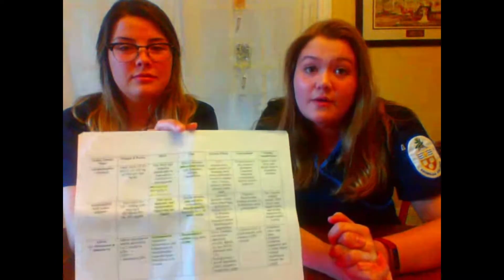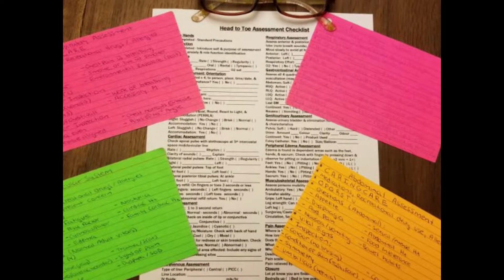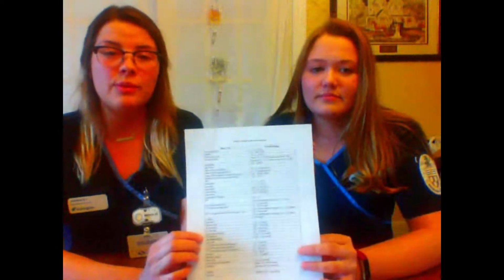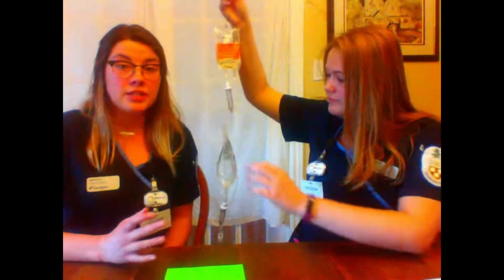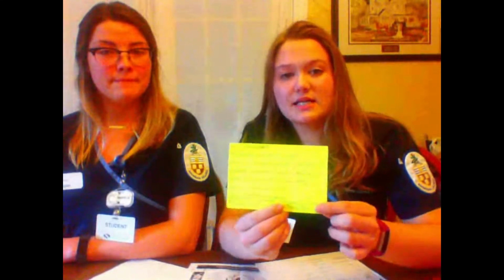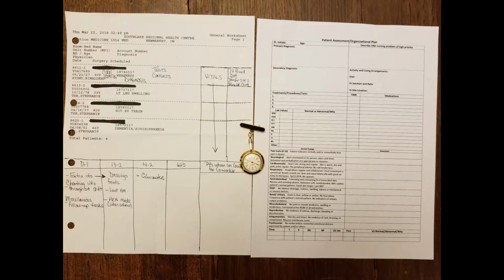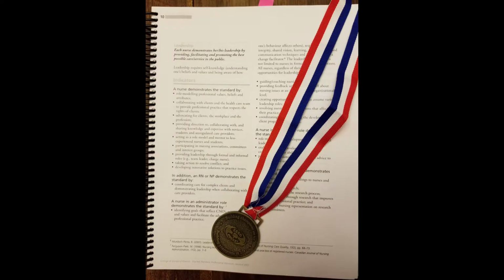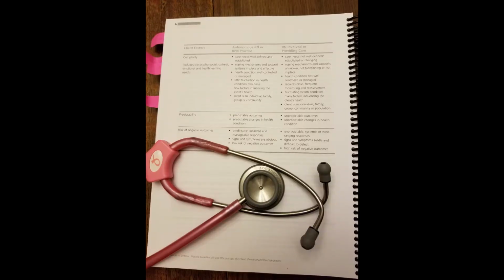Nurse Video MP4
Assignment 3: Tool Box